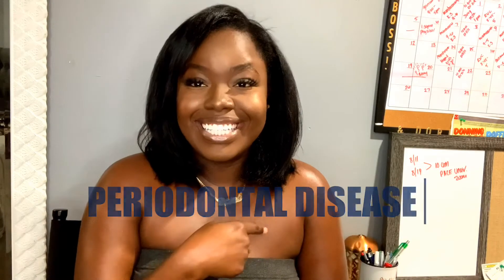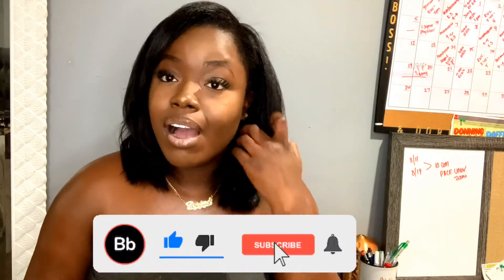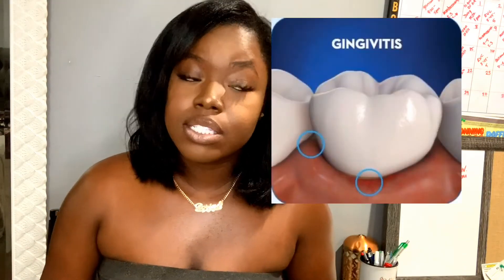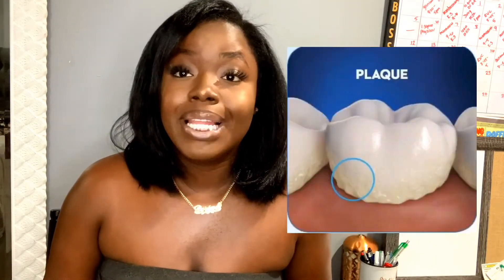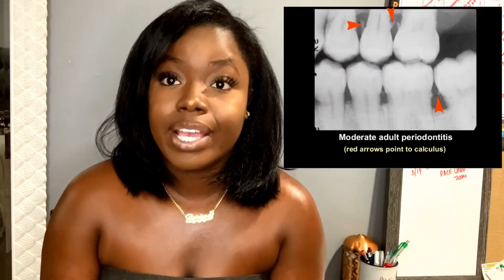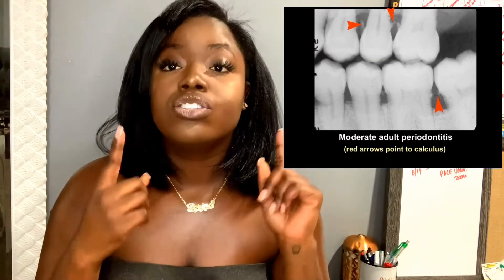Periodontal Disease : Deep Cleanings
Hi guys ! It’s More Dental Knowledge Monday ! & today I’ll be talking about Periodontal disease and deep cleanings .

Periodontal disease is disease of the gum and bone in the mouth.

In this video we discuss what gingivitis is, how it becomes a problem and how it is possible for us to reverse the effects of it through proper oral hygiene. We also go on to discuss what occurs if our gingivitis progresses into
Periodontitis ( periodontal disease), and what the selection of treatment is to help manage oral health.

If you’ve ever needed a deep cleaning or have had a deep cleaning , what was your experience and thoughts ?

I hope this video brings clarity on this portion of dentistry.